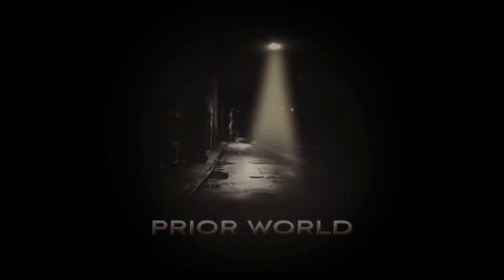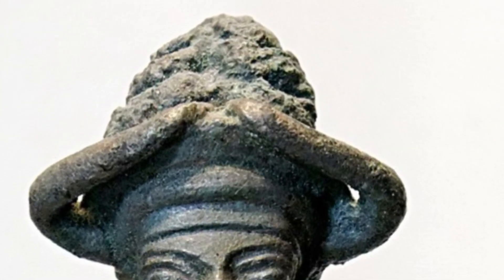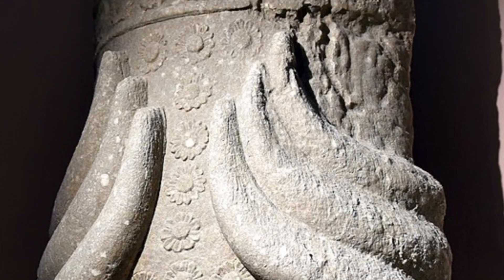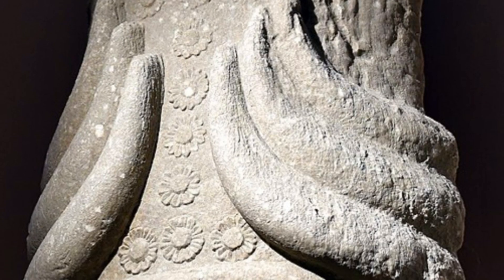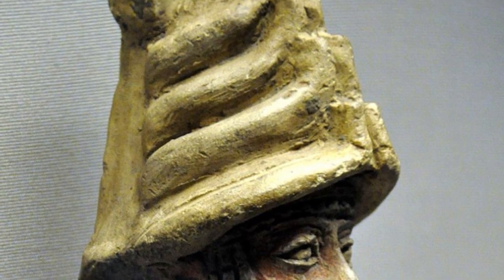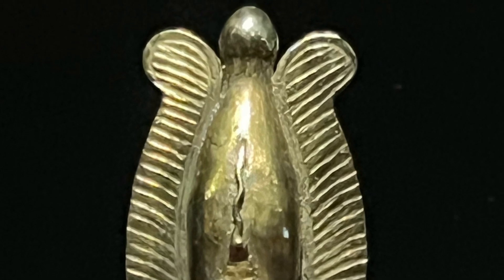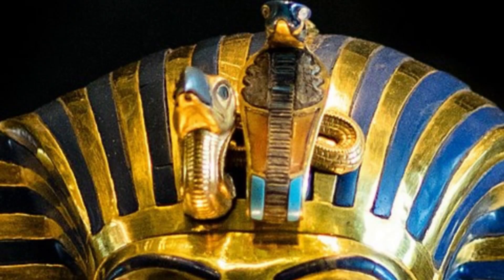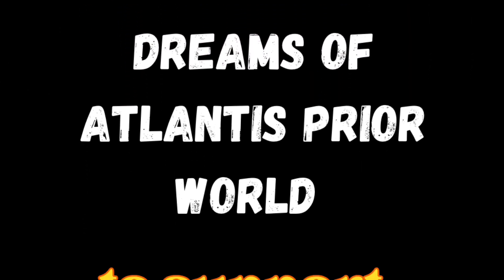Crowns of the Gods - the Atlantean influence